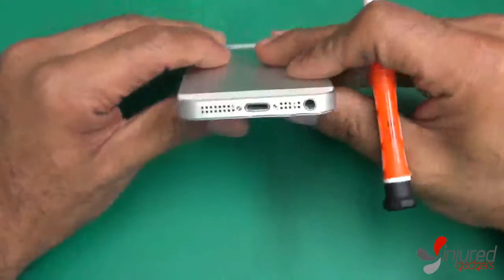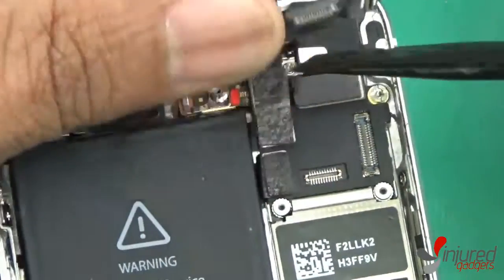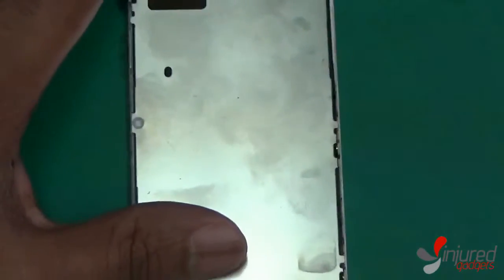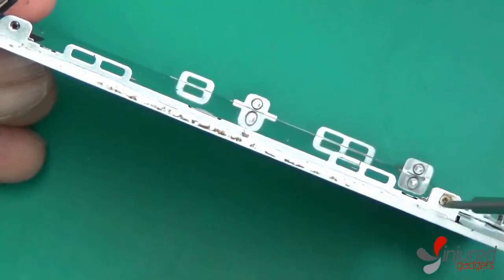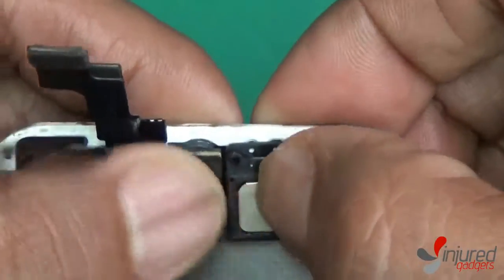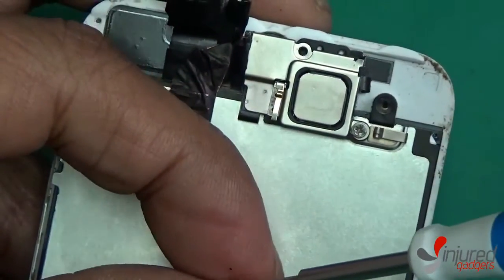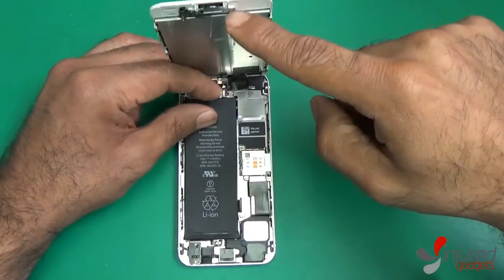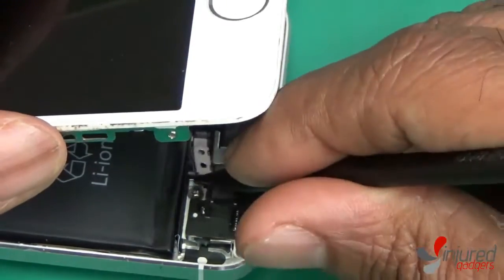iPhone 5S Touch Screen Glass Digitizer & LCD Display Repair Replacement Instruction Guide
Presents in stunning 720p High Definition the Apple iPhone 5S Complete tear down guide and how to video. We showcase the complete removal and reinstallation of the touch screen glass digitizer as well as LCD Display for the Apple iPhone 5S.